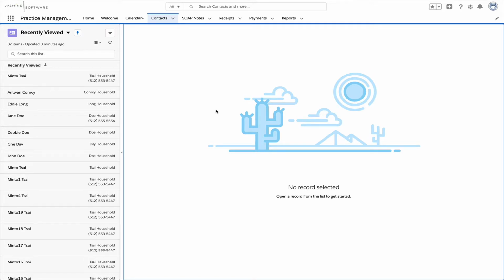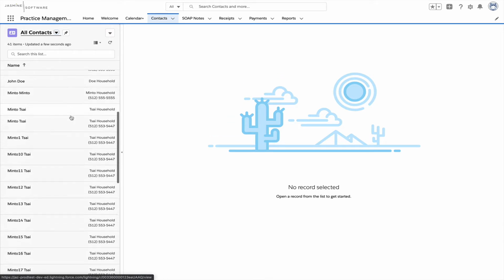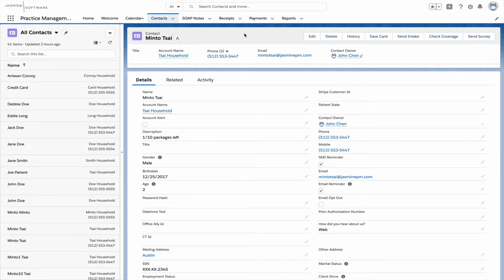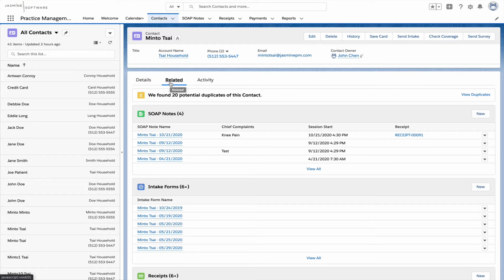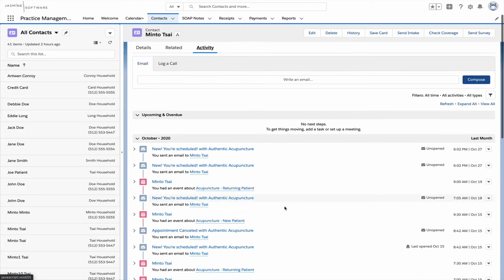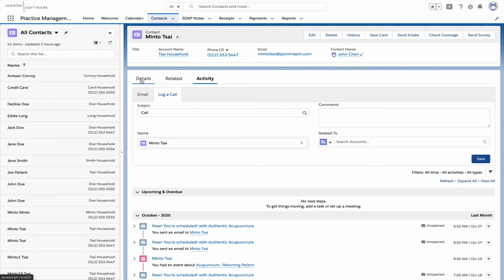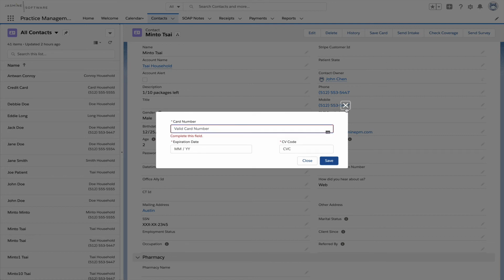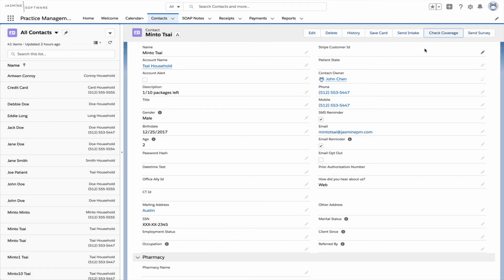Keep Your Acupuncture Practice ORGANIZED with Patient Contact Management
In this video, we go over the basics of patient contact management & keeping your acupuncture practice organized.